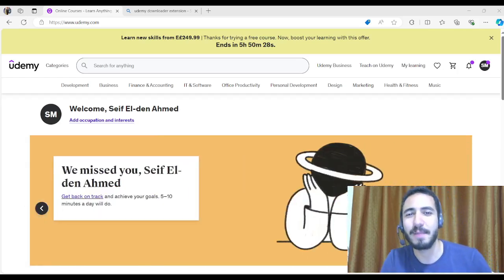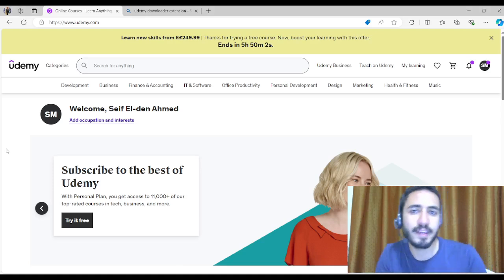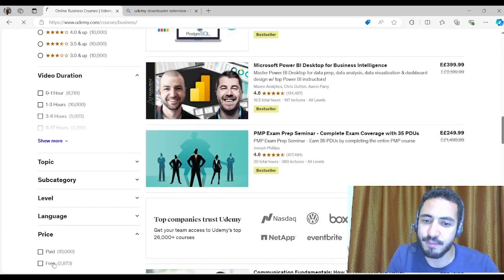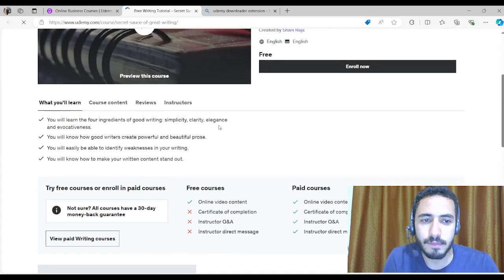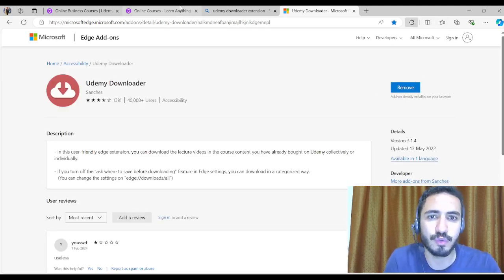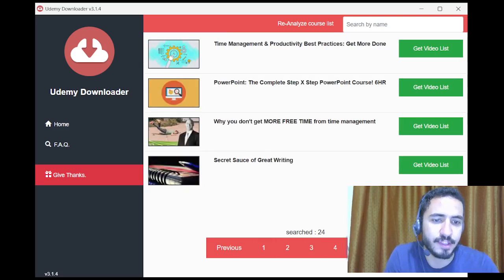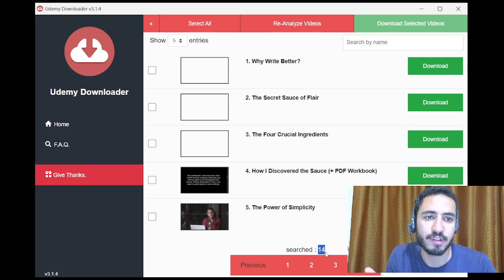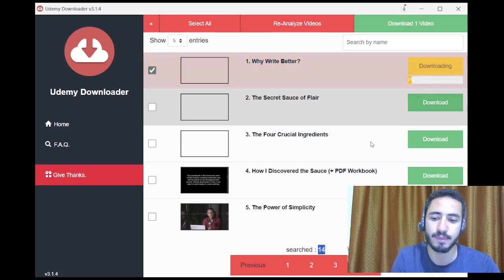The Easiest Way to Download Udemy Business Courses Directly to Your PC!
Welcome back to the channel, everyone! Sam here, and today i will be showing business learners and students how to download Udemy courses to their devices.

I’ll guide you on how to:
- Finding a free business course on Udemy
- Enrolling in the course
- Downloading the course with the UD Downloader extension

It’s straightforward and quick, so you’ll have your course content downloaded in no time.